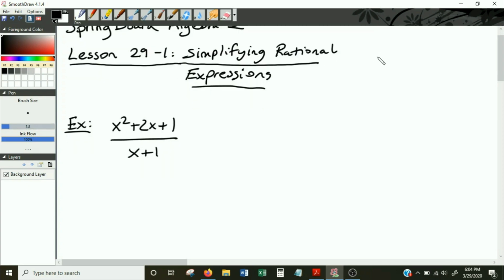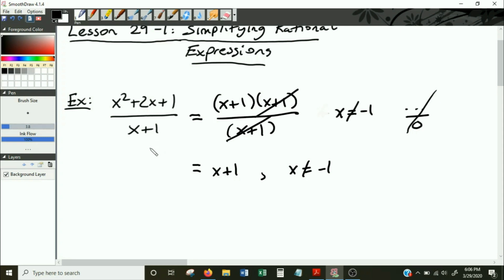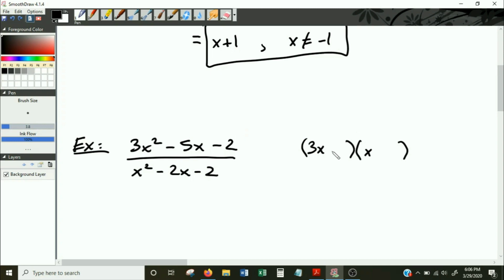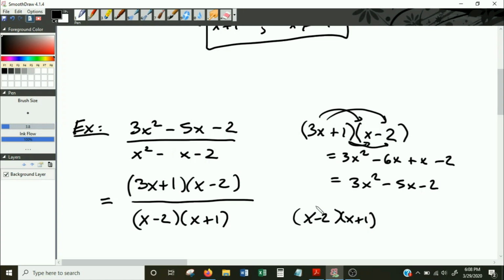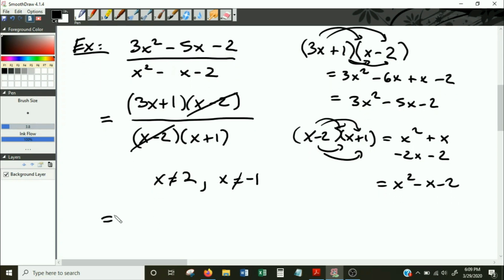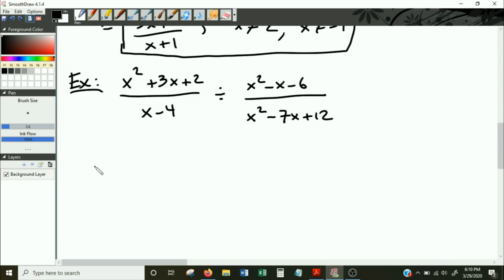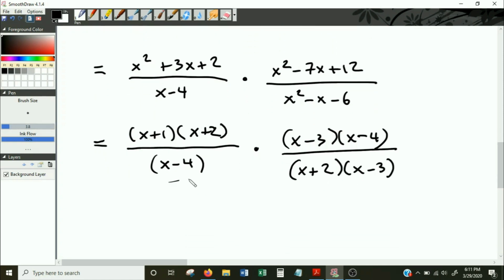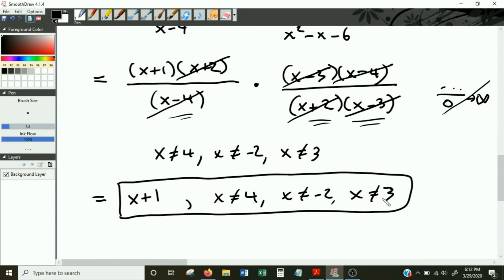Spring Board Algebra 2 Lesson 29 1 Tutorial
In this video, we solve examples related to Lesson 29-1 of the Spring Board Algebra 2 workbook.